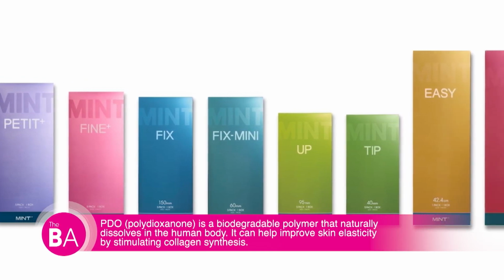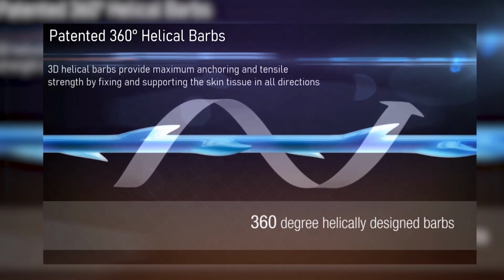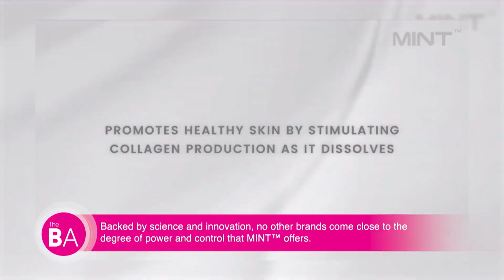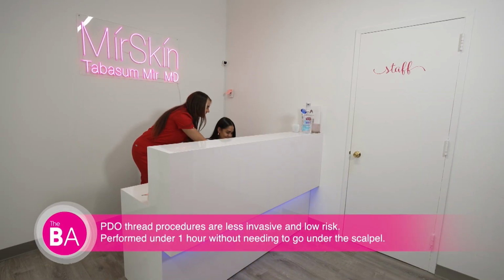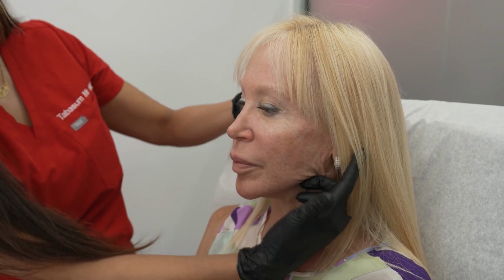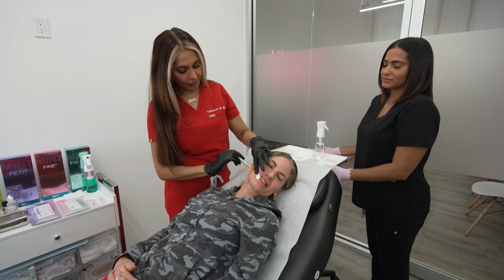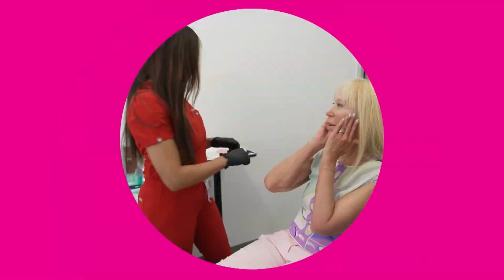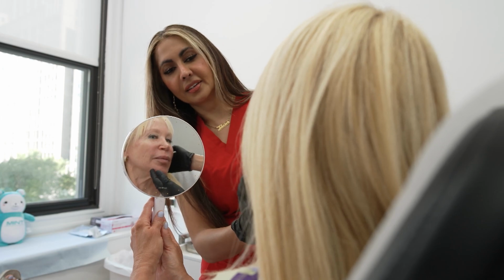Safe Solution to Sagging Skin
MINT™ (Minimally Invasive Non-Surgical Thread) PDO threads have rapidly become a popular minimally invasive procedure and have given rise to the emerging cat eye, V-line, and snatched jawline trends. With its innovative, patented technology, in which the barbs are press-molded and configured in a 360-degree helical pattern, MINT™ PDO is one of the most robust threads on the market.

This revolutionary technology allows instant yet profound results while minimizing pain and trauma, allowing patients to benefit from a shorter recovery time and providing an alternative for those who may not be ready for surgery or request a non-surgical option.